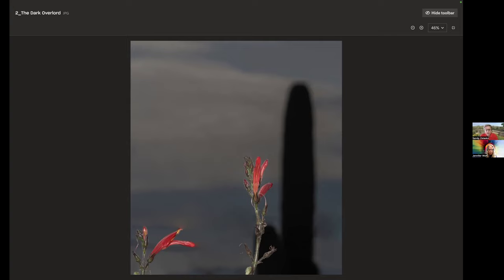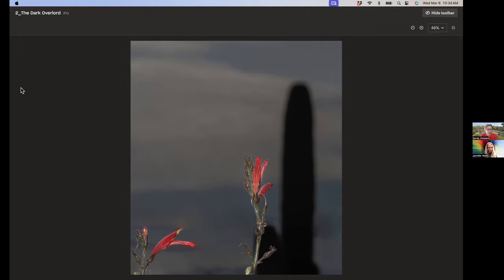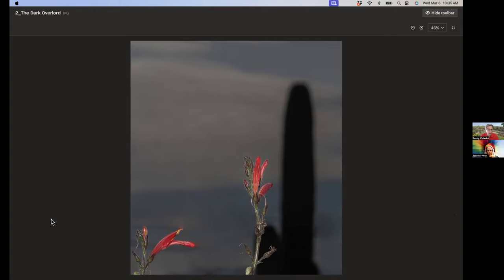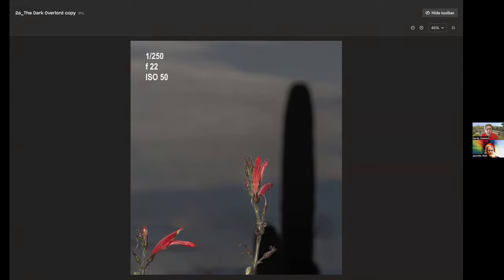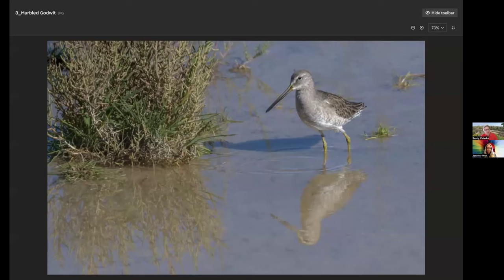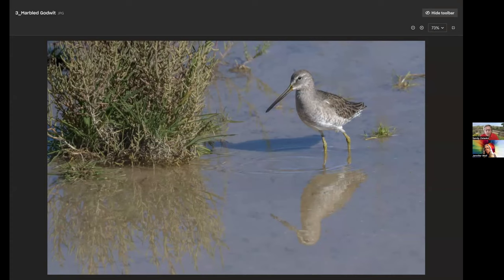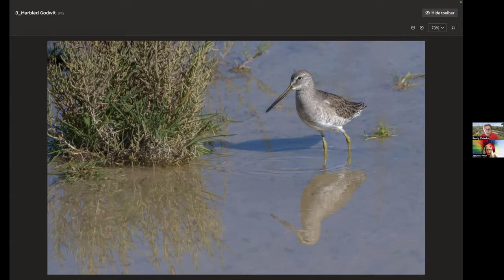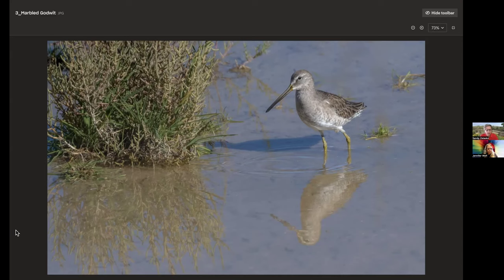Chicks Talking Pics Episode 43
Sandy and Jenny review 3 images this week.

1920 pixels on the longest side, JPG format. Up to 3 images per person per 2 week period.